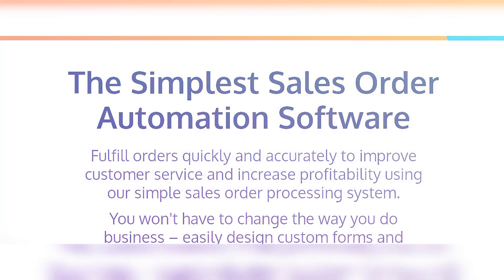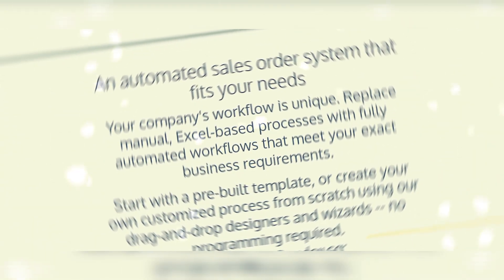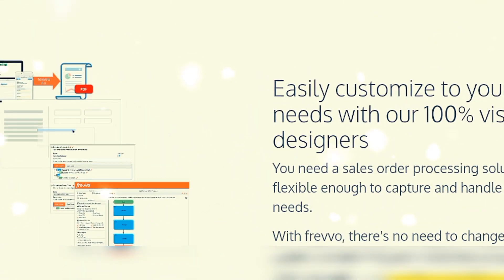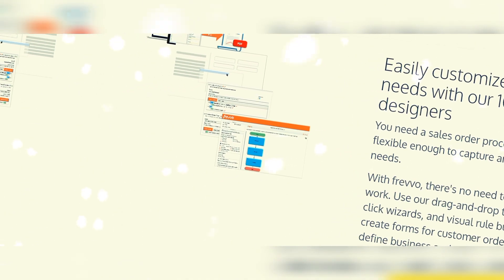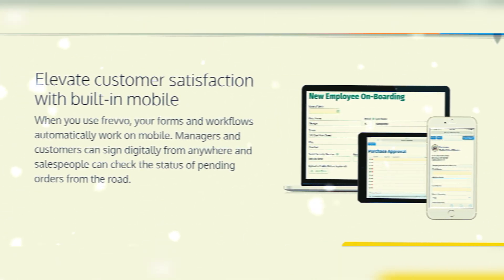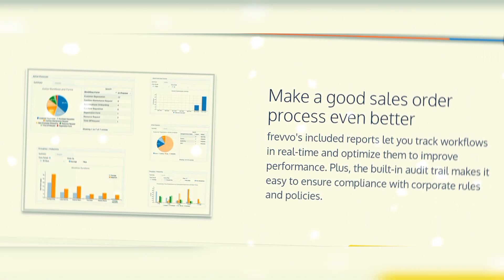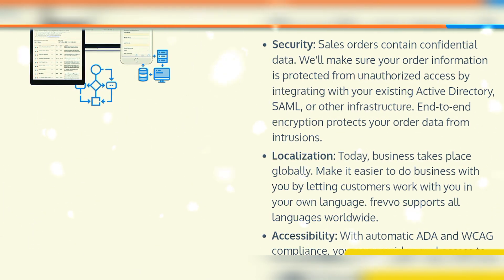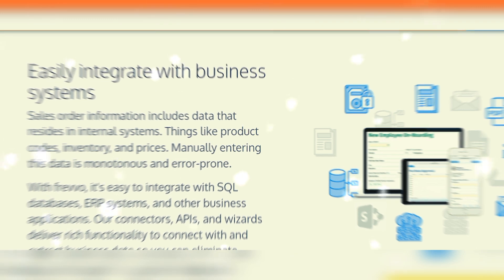Order process management || sales order automation software || sales order processing automation MR